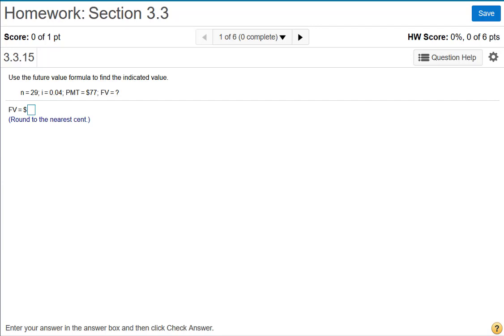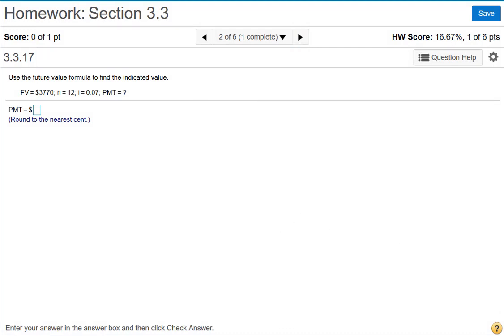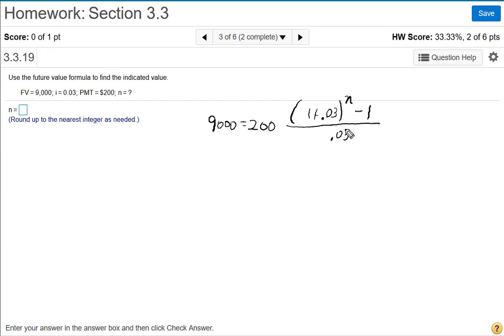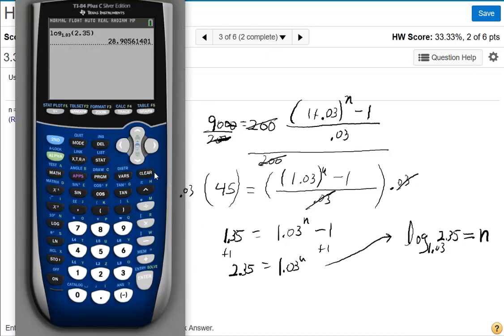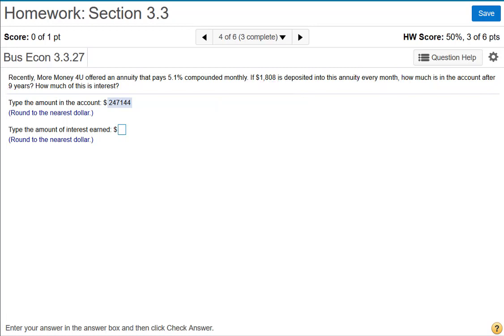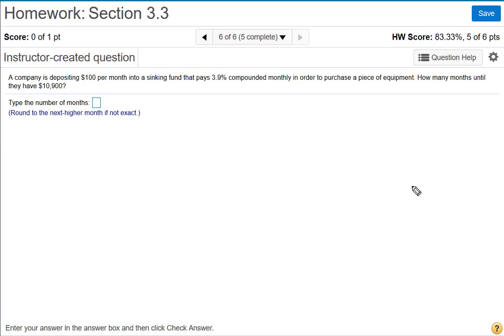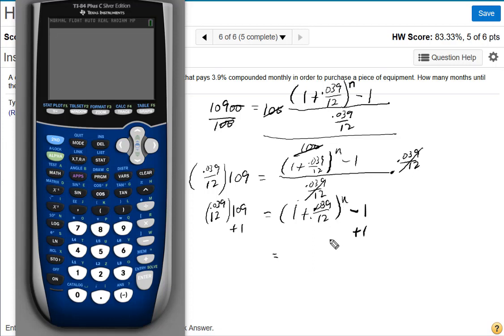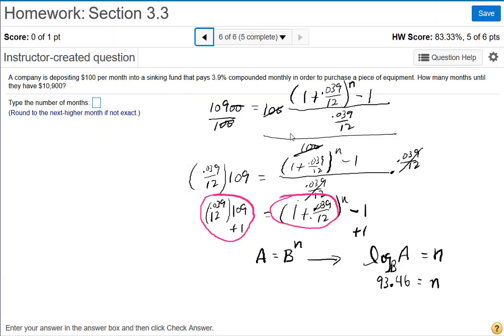1324Homework3 3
Business Math, MyMathLab homework, Future value annuity, TI-84